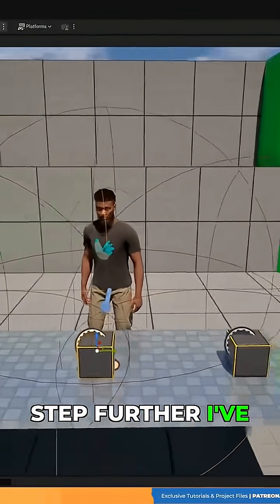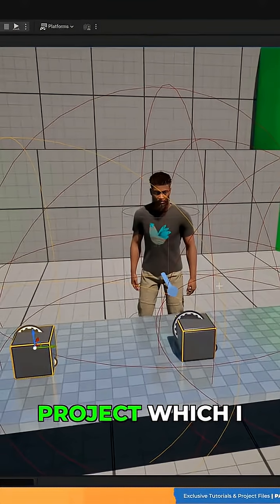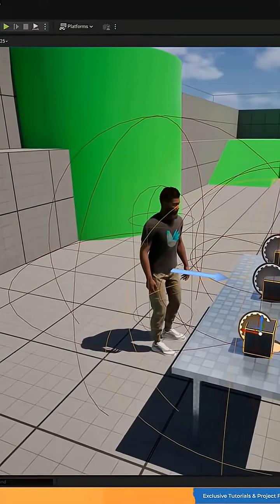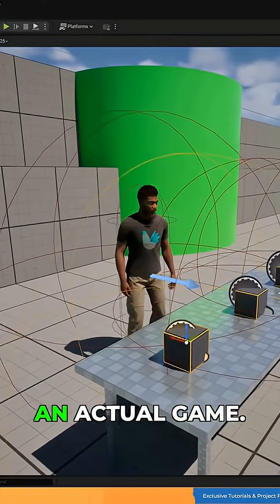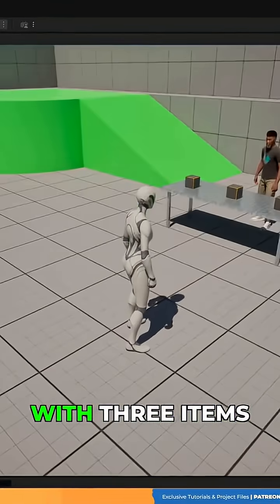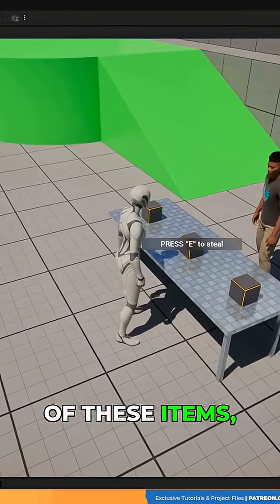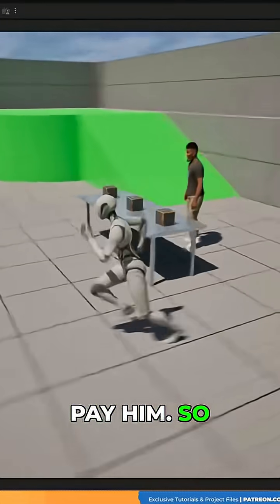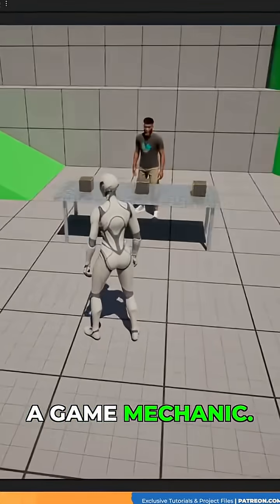Reaction System in Unreal Engine - Using Facial Motion Capture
Using Facial Motion Capture, using a Rokoko Headcam and an Android phone to record facial expressions. Then adding them to a metahuman in unreal engine v5.6